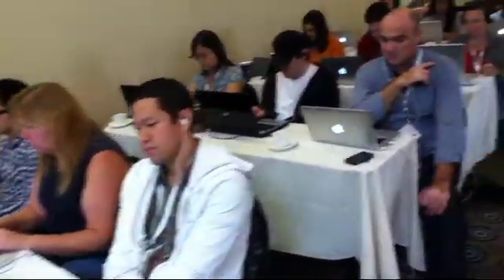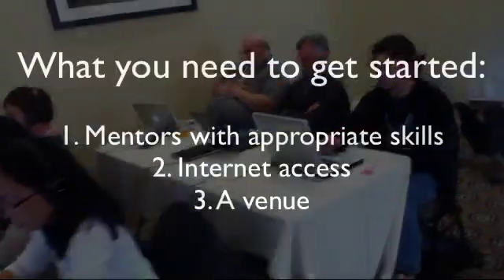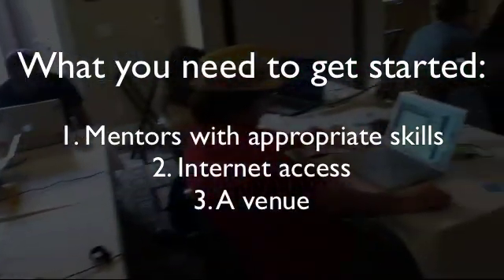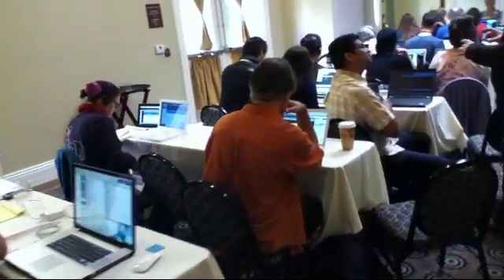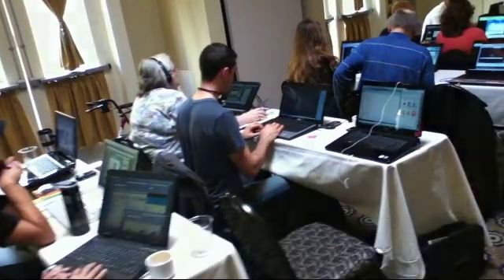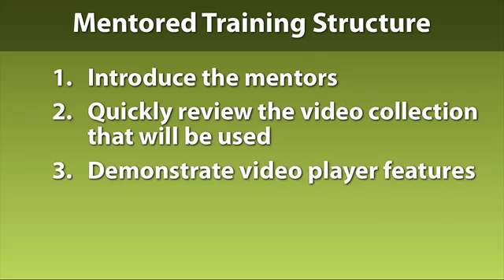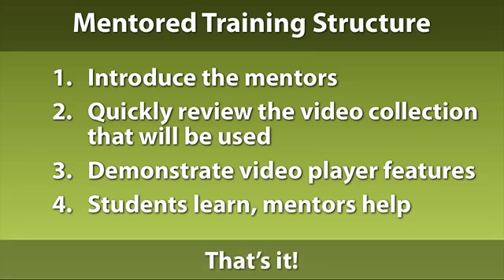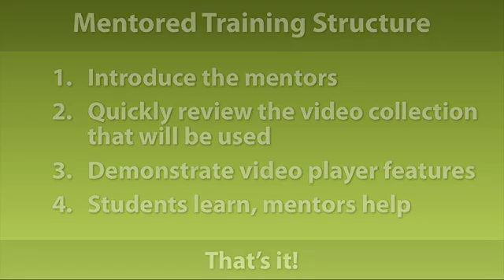Conduct free Drupal trainings with the Build a Module.com Mentored Training model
A Build a Module.com mentored Drupal training is likely very different than other trainings you have organized or attended. It's more effective, more fun, and much easier to organize than a traditional training. On this page you can find resources on how to conduct a Mentored Training and what makes it a highly effective model.

A Mentored Training leverages a set of carefully produced videos to replace traditional lectures. The videos are short (2-10 minutes long), and are grouped together into comprehensive collections. At the beginning of the training, students are given a brief orientation (15-20 minutes) to the collection they will be focusing on, a quick tour of the video player features, and then they begin to watch videos at their own pace. A team of 'mentors' are available to help students whenever they have questions or run into problems.

Besides a couple of minor details, that fully describes what happens at a mentored training. The concept is simple, but incredibly effective.